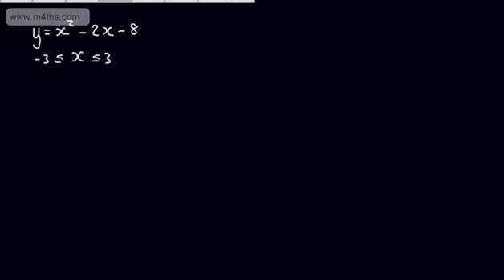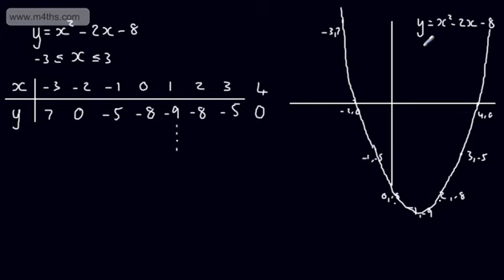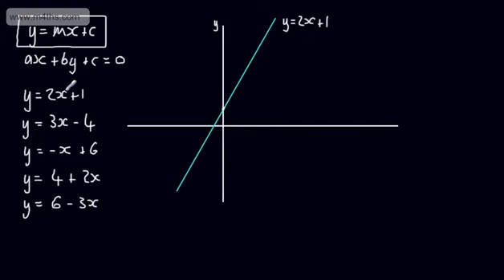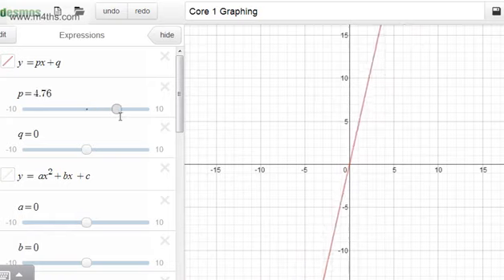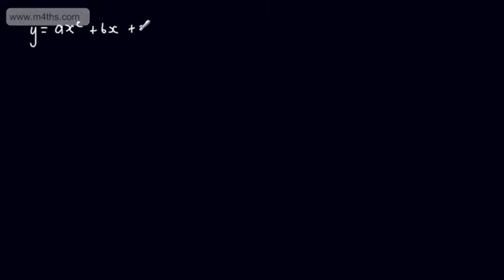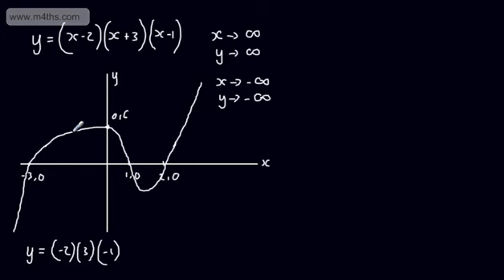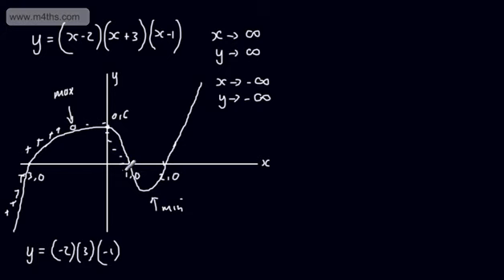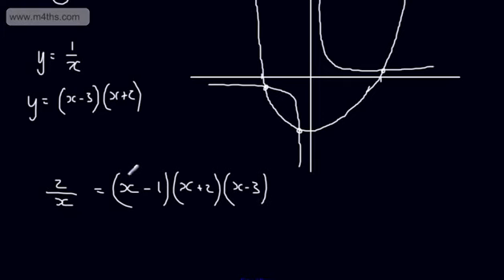Core 1 - Sketching Curves (1) - Basic sketches of graphs - Linear, Quadratic and Cubic